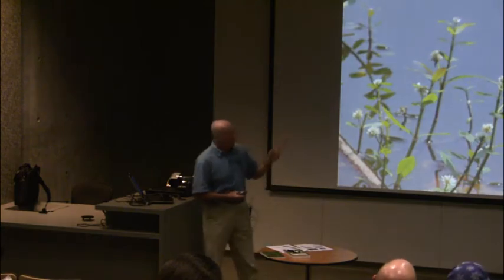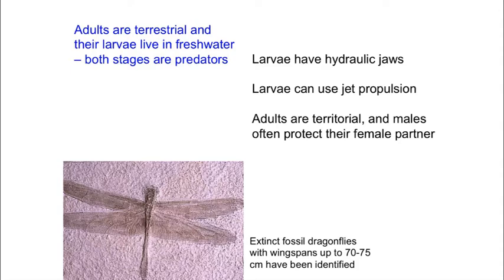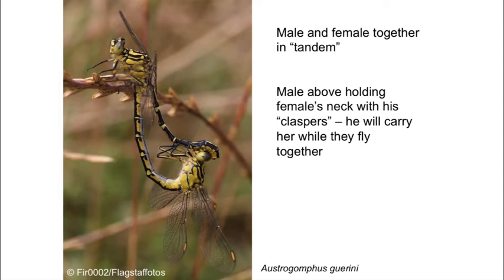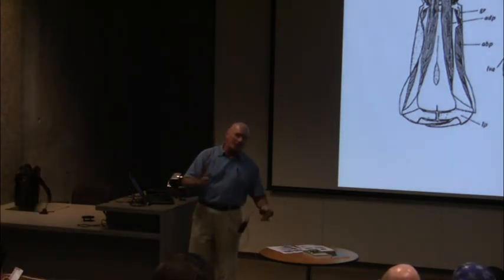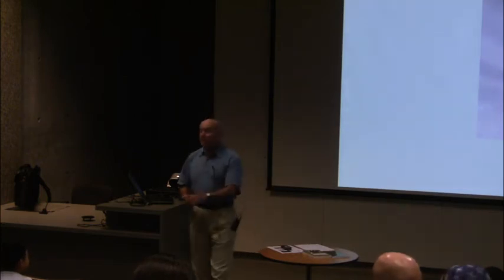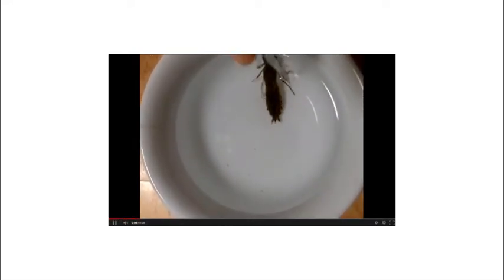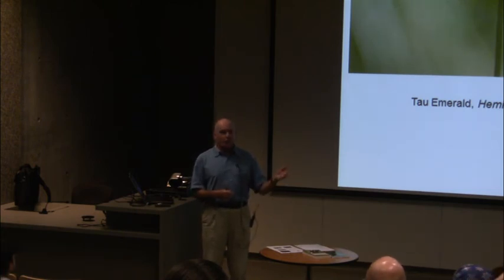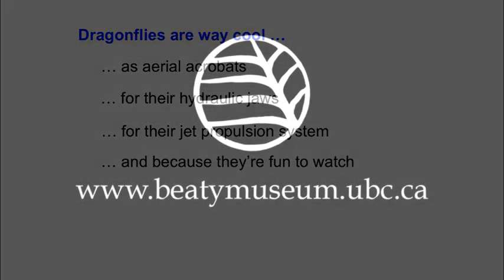Dragonflies are way cool because...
Larval dragonflies move underwater by jet propulsion, allowing them to escape predators. These aquatic larvae are all predatory with a hydraulic jaw that would make any Transformer jealous -- catching prey up to twice their size in a split second. The larvae of many species wait for their prey by hiding in the mud or sitting still on plants, while others walk around and hunt their prey. Adult dragonflies might remind you of birds, catching huge numbers of insects, males protecting their territories, and some flying from Canada to Texas or Mexico for the winter. Dragonflies are some of the fastest fliers in the air! Join John Richardson, a Professor in the Department of Forest and Conservation Sciences to learn about the amazing lives of dragonflies.